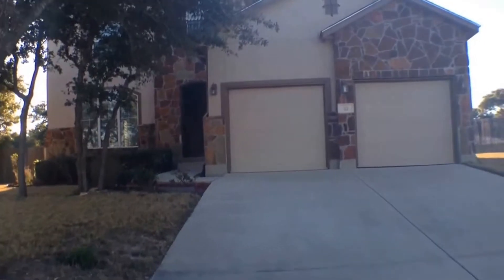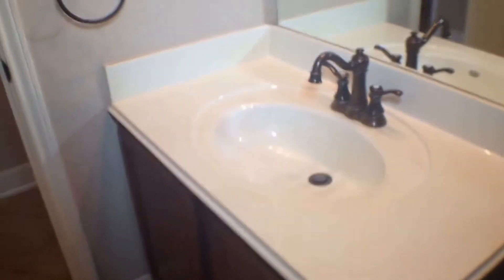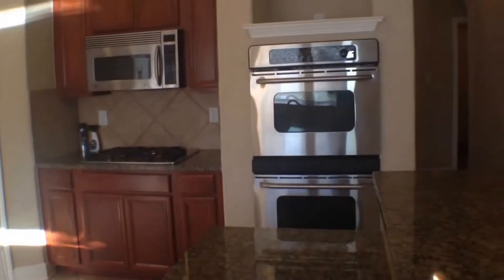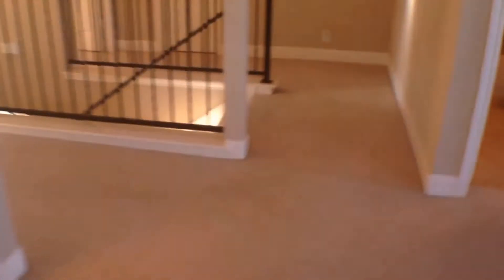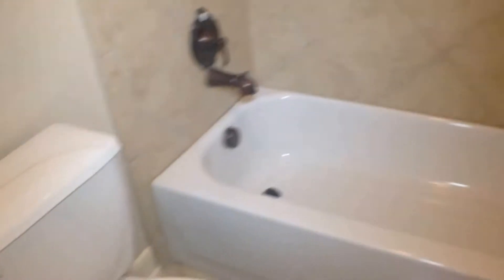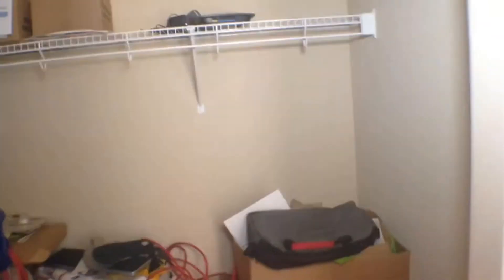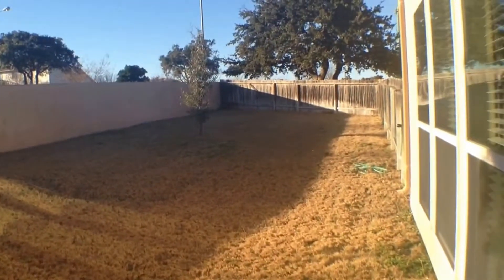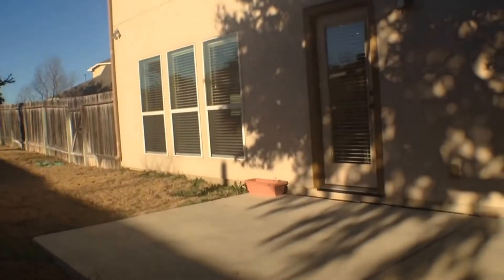San Antonio Homes for Rent 5BR/4BA by San Antonio Property Management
This is a video walk through tour of 111 Roan Trace, San Antonio, TX  78258, one of our San Antonio homes for rent. This property is a stunning five-bedroom, four-bathroom, two-story home with a two-car garage and lovely stucco and stone exterior design. On the lower level, the home features a large and open formal living area as well as formal dining area, a laundry area with internal access to the two-car garage, one large bedroom with a built-in closet space and an adjoining full bathroom, a beautifully appointed kitchen with stainless steel appliances and granite countertops, a quaint and cozy breakfast nook and a large family room with a chimney fireplace. The upper level of the home houses a huge entertainment area, four very spacious bedrooms including the master bedroom and three full bathrooms which include the master en suite bathroom. All the bedrooms are roomy and have built-in closet spaces. In addition, the home also comes with an expansive, fully fenced backyard with a concrete patio. What more could you possibly need?

RentWerx San Antonio, is the expert in San Antonio property management. Check our website to see what makes us the best in San Antonio property management.